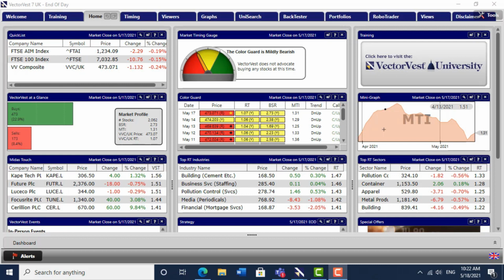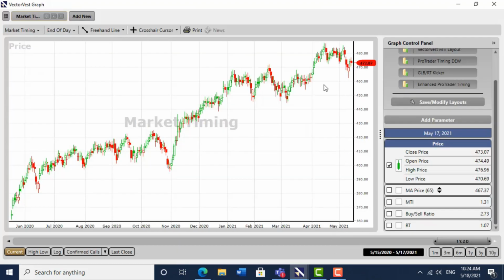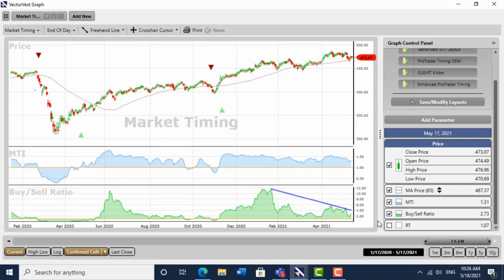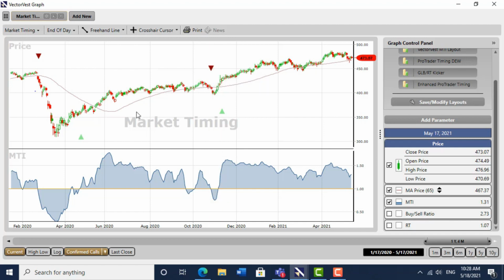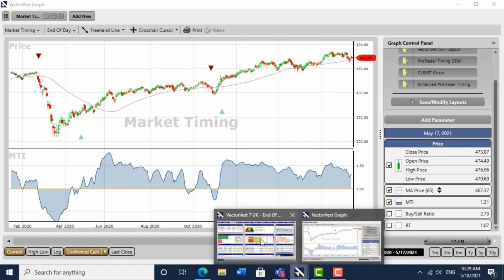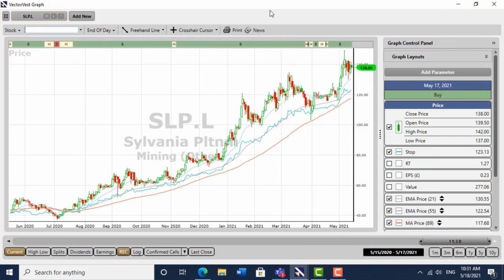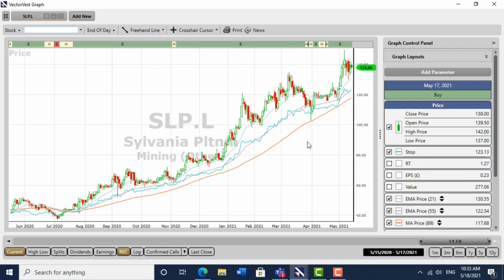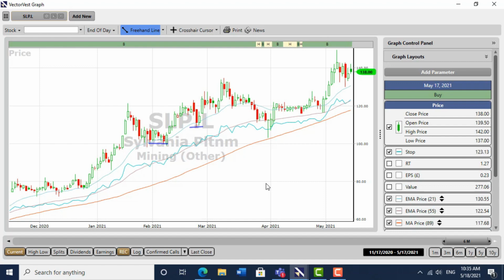Market Timing. It's 70% of the Investment Battle | VectorVest UK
In this video David describes the technical position of the UK market on May 18th 2021. He then discusses the application of three moving averages to define the trend of a stock and also define high probability support and pullback levels within the trend.

European Financial Publishing Limited T/A VectorVest UK (VectorVest) is authorized and regulated by the Financial Conduct Authority under register number 543038. You should remember that the value of investments and the income derived therefrom may fall as well as rise and you may not get back the amount that you invest. Past performance is not a reliable guide to the future. This material is directed only at persons in the UK and is not an offer or invitation to buy or sell securities. If investors are in any doubt of the suitability of an investment given their individual circumstances, they are recommended to contact an investment manager or independent financial adviser who may be able to provide tailored advice. Opinions expressed whether in general or both on the performance of individual securities and in a wider economic context represent the views of VectorVest at the time of preparation. They are subject to change and should not be interpreted as investment advice. VectorVest and connected companies, clients, directors, employees and other associates, may have a position in any security, or related financial instrument, issued by a company or organization mentioned on this site. European Financial Publishing Limited is a company incorporated in Scotland under Company Number SC357322 with its registered address at Exchange Tower, 19 Canning Street, Edinburgh EH3 8EH.

Exchange Tower
London
E14 9SR